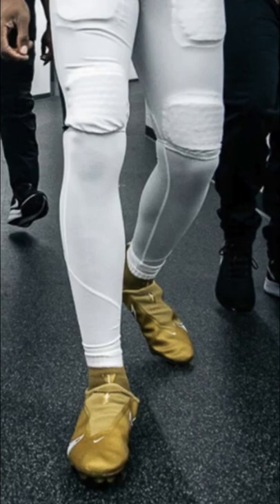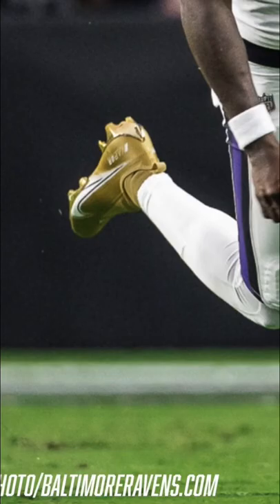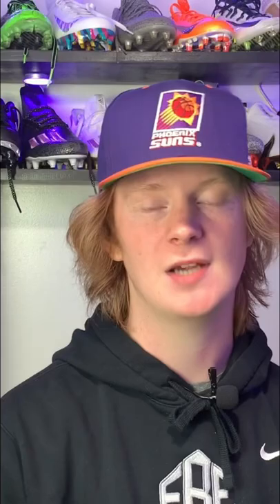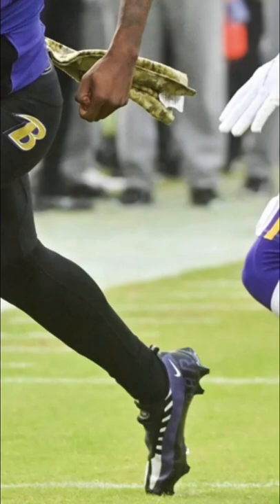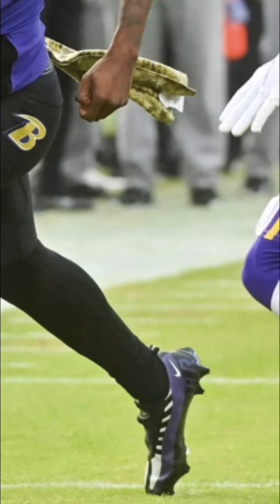Lamar Jackson's Air Max 95 Cleats Are insane!!..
Have you every asked yourself: What does  Lamar Jackson wear on Sundays?? In today's video, Devin (@football.equipment) breaks down everything Lamar Jackson wears on the field. We start at the head and work all the way down! Helmet, visors, chinstrap, facemask, gloves, shoulder pads, sleeves, cleats, thigh pads and more!

🎵 Track Info:

Title: Flexy
Artist: Land of Fire
Genre: Hip Hop & Rap
Mood: Calm